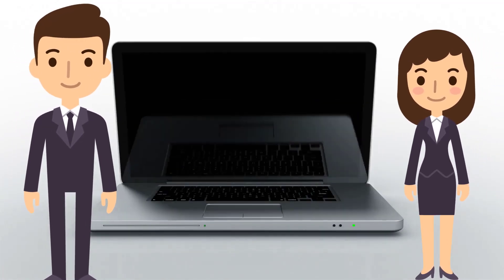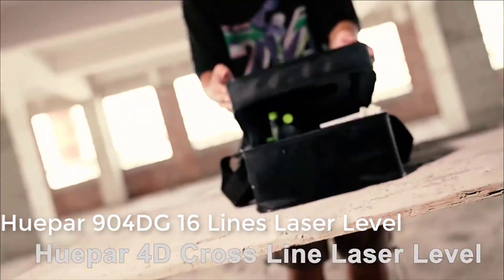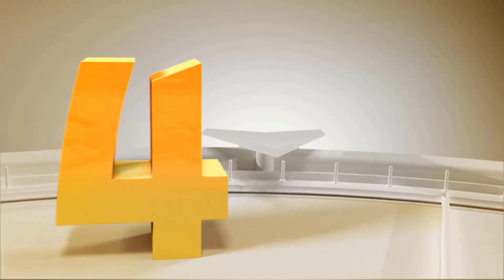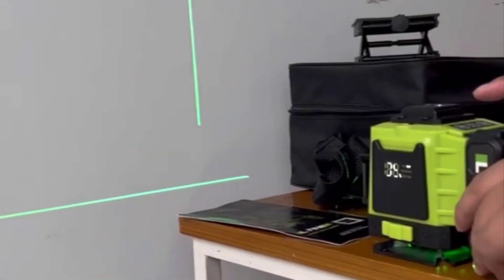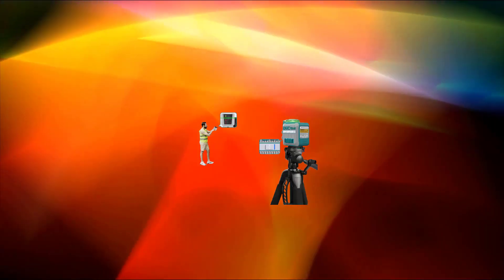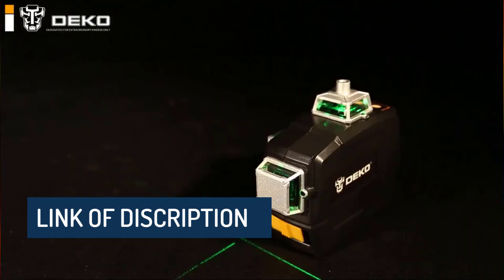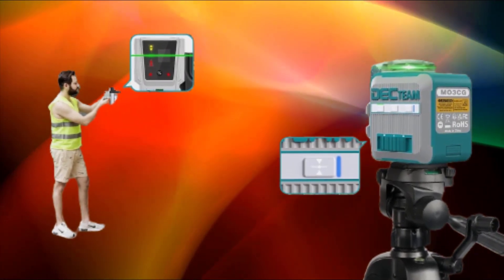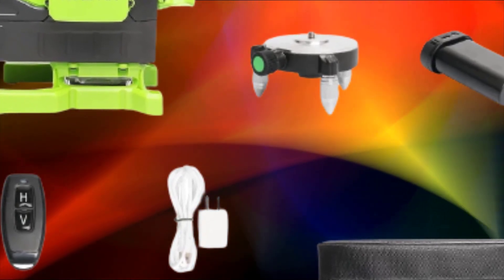Top 5 Best laser levels in 2023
In this video, we make a new research on the Top 5 Best laser levels.
This is the Best laser levels review.

00:00  INTRO.
00:30 ➜- ►Huepar 904DG 16 Lines Laser Level
US Price
RU Price
AUS Price

01:16 ➜- ► LFINE 360-09 Laser Level
US Price
RU Price
AUS Price

02:00 ➜- ►GRT Green Light Laser Level
US Price
RU Price
AUS Price

02:49 ➜- ►DEKO DKLL12PB1 3D Green Laser Level
US Price
RU Price
AUS Price

03:33 ➜- ►Decteam M03CG 3D 12 Lines Laser level
US Price
RU Price
AUS Price